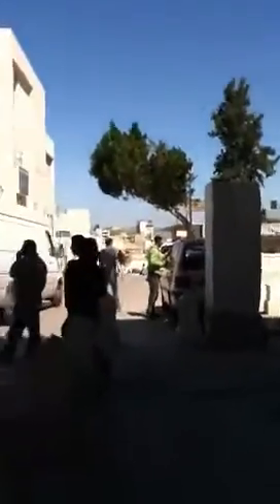Church of the Nativity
Team religion, "Covering Sacred Ground" from Columbia University Graduate School of Journalism Class of 2011 traveled to Israel and the West Bank. Due to an assignment earlier that day, reporter Maquita Peters missed the group tour with her classmates to the Church of the Nativity. Via her iPhone, she recorded her "experience" at the birth place of Jesus.
Just to clarify your confusion, the marble are into which I crawled "marked" by that silver star is the place where it's believed Jesus was born and the last spot I showed is thought to be where they manger once stood.